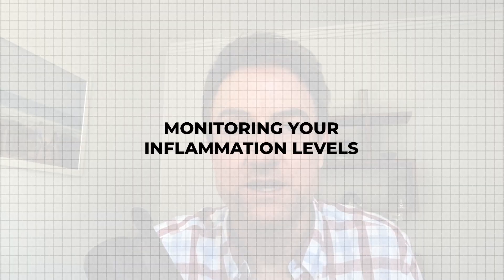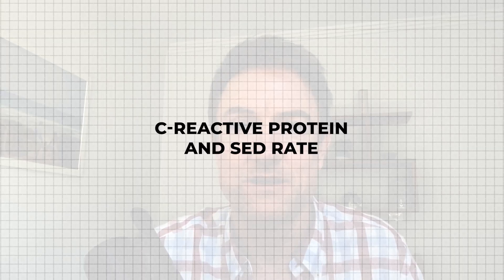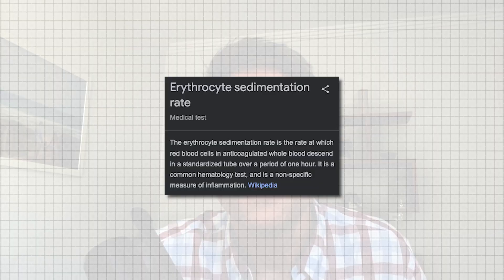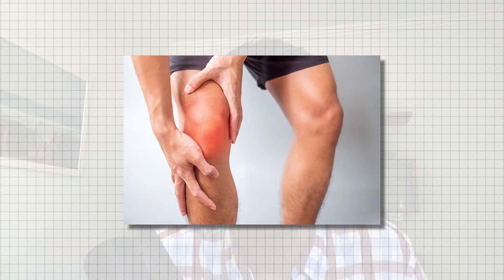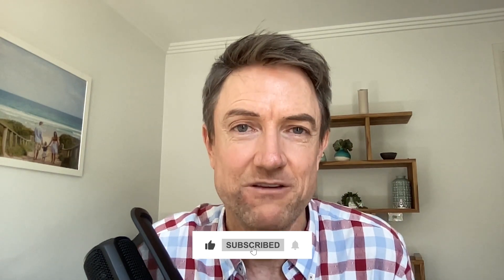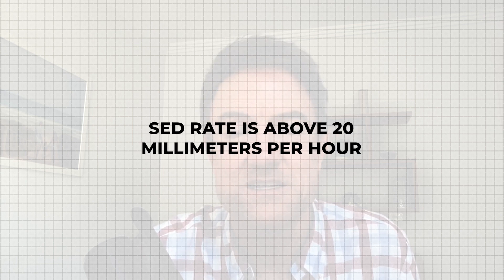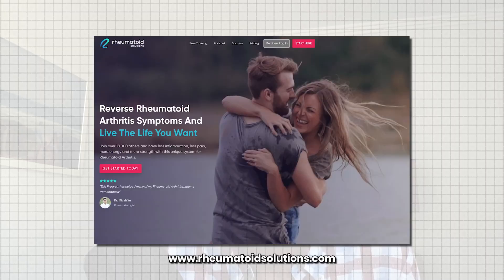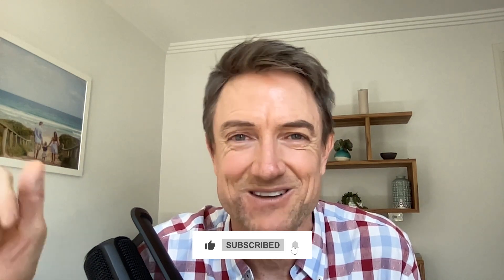Measuring Rheumatoid Arthritis Inflammation With CRP and ESR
Monitoring inflammation can be done effectively for most people via CRP and ESR measurements.

These change significantly from day to day, so be mindful not to get tested on a day that is an outlier.